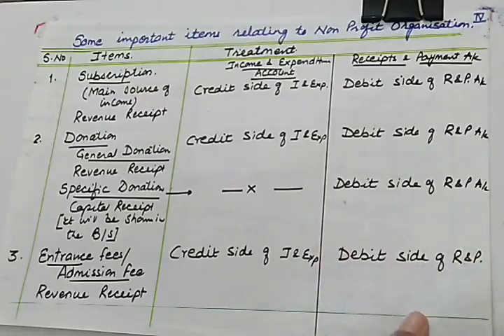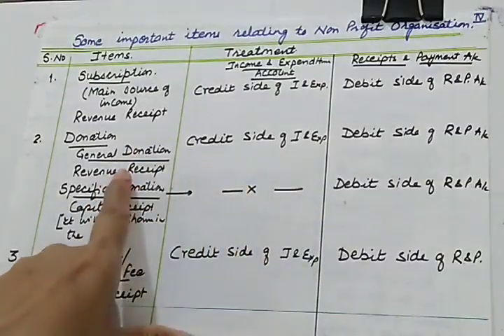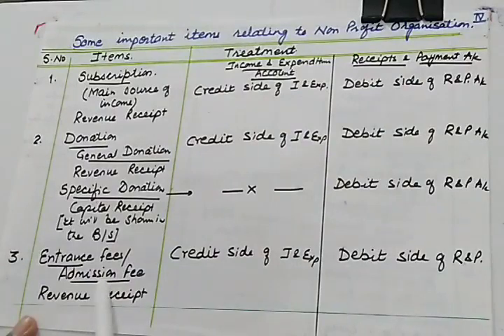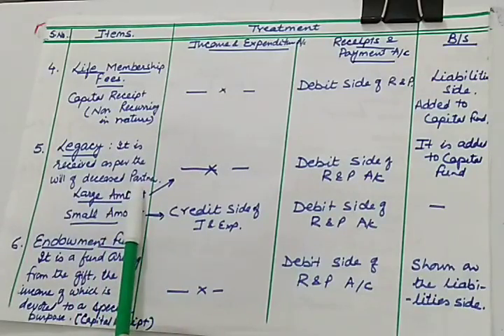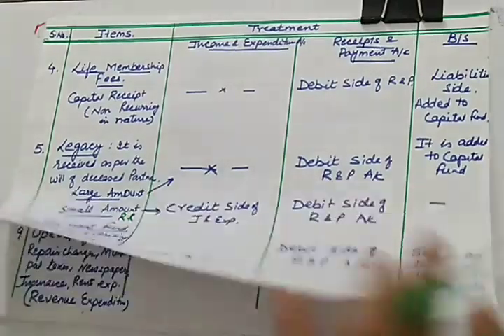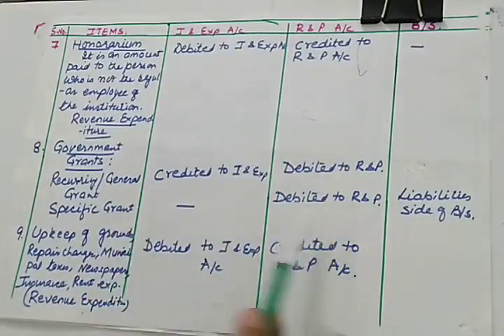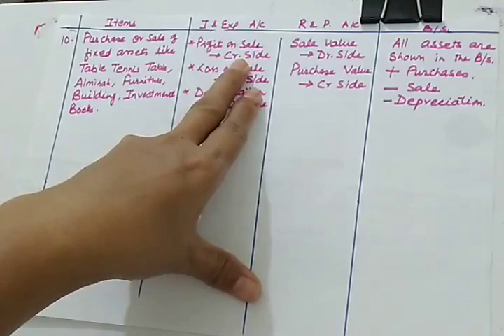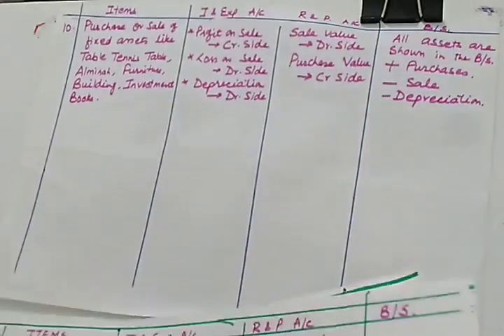ACCOUNTING FOR NON PROFIT ORGANISATIONS- TREATMENT OF VARIOUS ITEMS OF NPO -5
PART 77 OF ACCOUNTANCY FOR STD 12